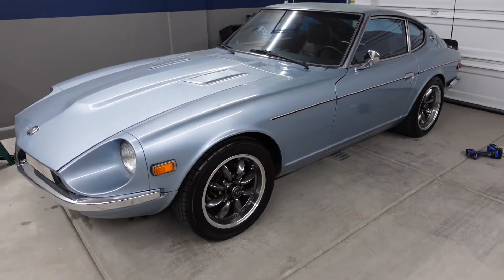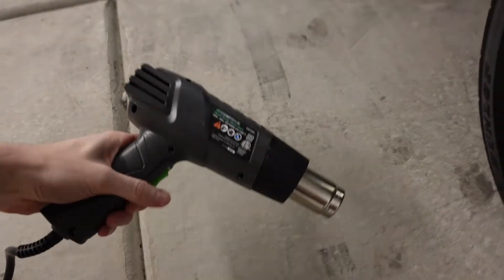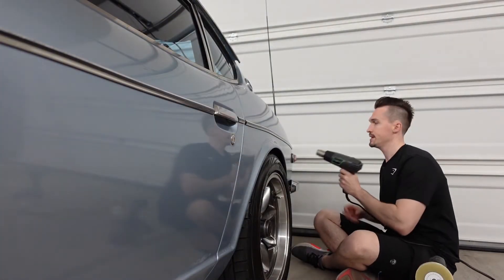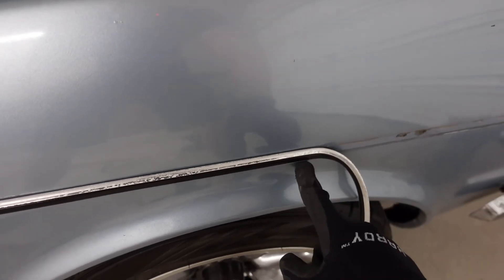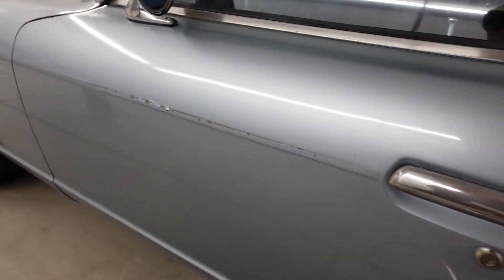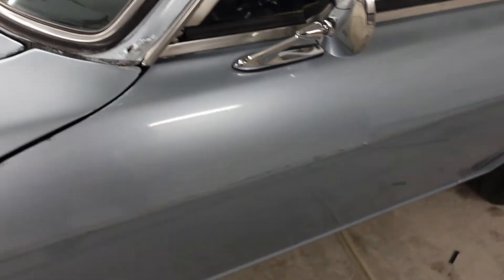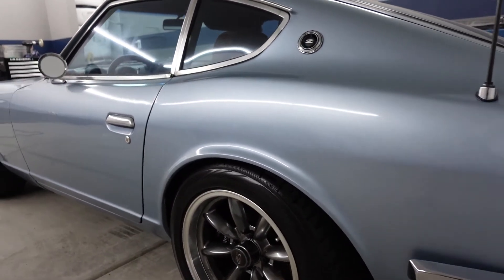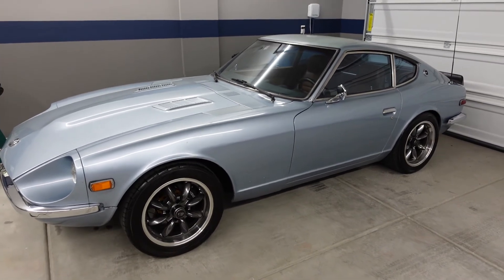DATSUN 280Z - REMOVING UGLY SIDE TRIM THE EASY WAY| Exterior Transformation Episode Number 1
Today I'll be removing the plastic side trim on my stock-body 1978 Datsun 280z using a heat gun and a little patience!

Join me in the process of beginning the exterior transformation of my 1978 Datsun 280z! This has been a long time coming since we've been restoring this car mechanically for over 6 years now! Today we're doing something simple but much needed: removing the ugly plastic side trim.

This year I plan to get the car painted, so I'm not worried about exposing any holes that may be under the trim, so now is the time!

You're going to need a heat gun, some fishing line, a 3M eraser attachment, and a little patience. Maybe you'll end up like me and have an easy time removing your side trim. Enjoy the video and let me know what you think!

Remember that there is plenty more to come and next time we'll be making a new, custom, aluminum front upper grill for the car. I'm so excited for what's to come!